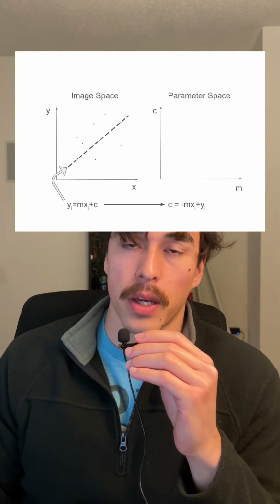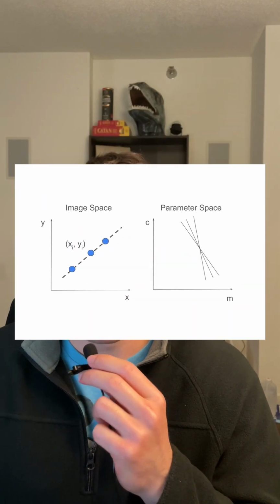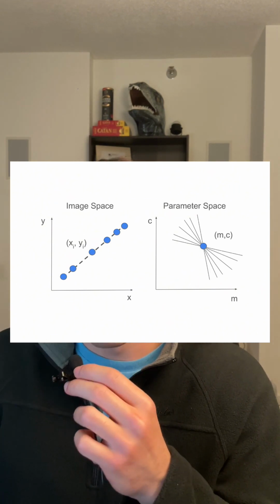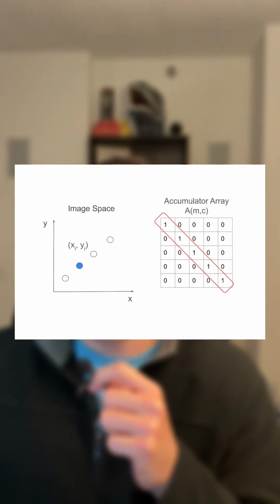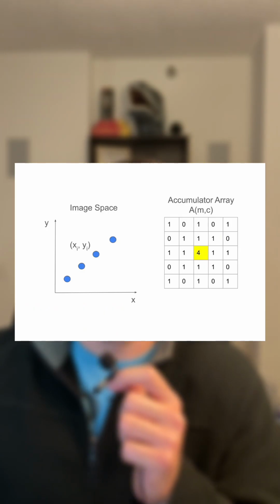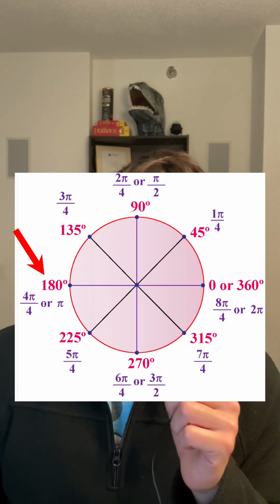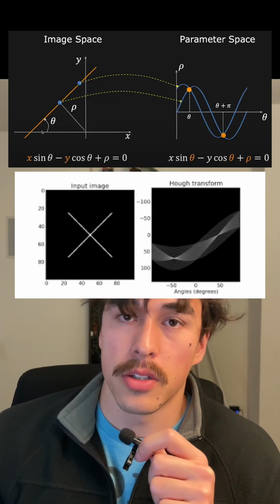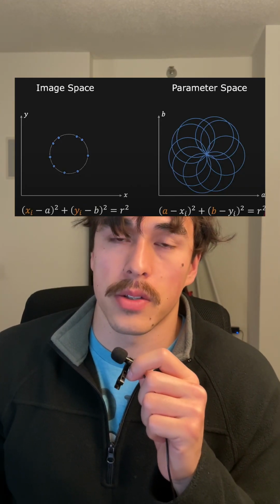Frame by Frame Ep. 6: The Hough Transform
Learn about one of the earliest feature extraction techniques in computer vision.